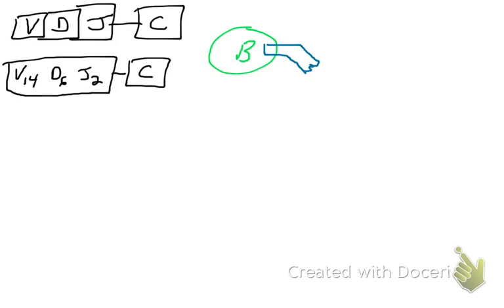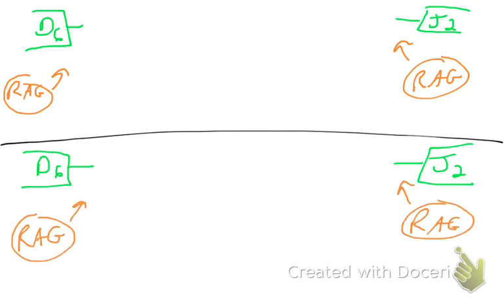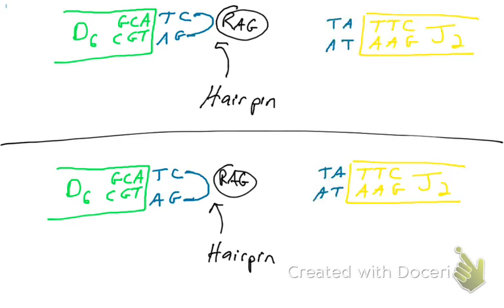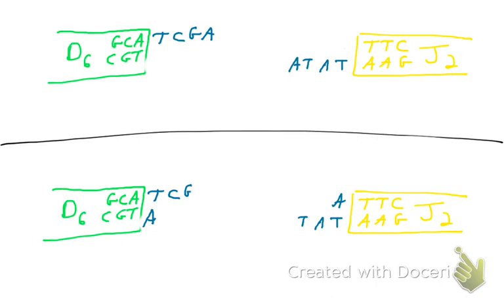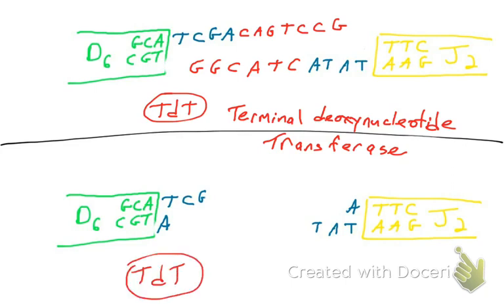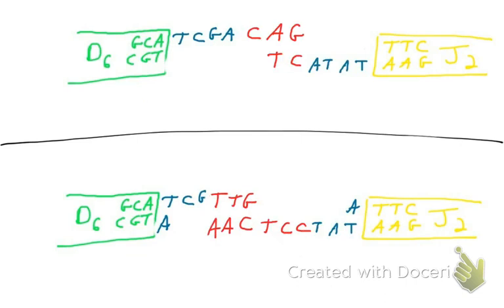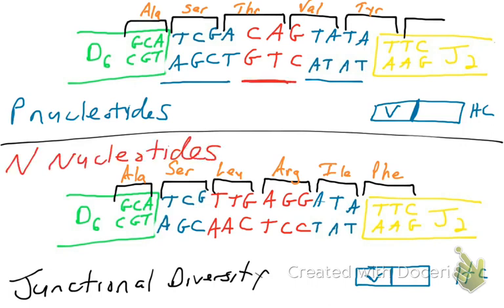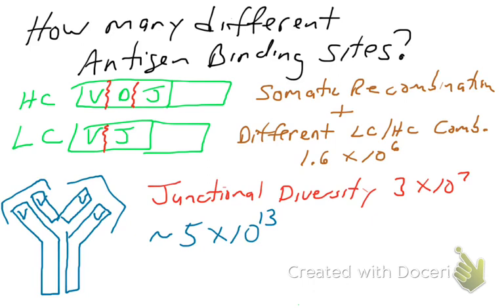Junctional Diversity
In this video, the concept of junctional diversity is explored. Junctional diversity is a crucial process that significantly enhances antibody diversity. This process introduces random nucleotides at the junctions, leading to variations in the nucleotide sequence. These variations ultimately result in diverse amino acid sequences and, consequently, different 3D-shaped proteins in the variable region of antibodies.